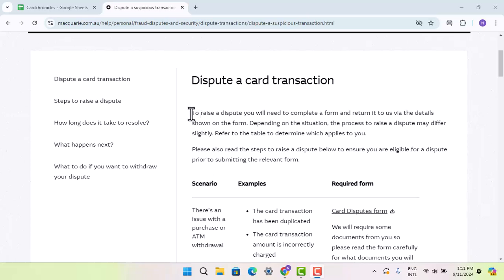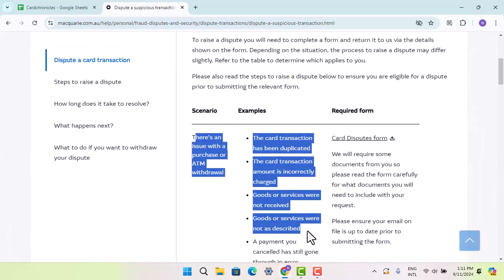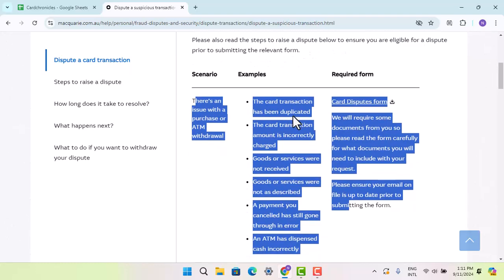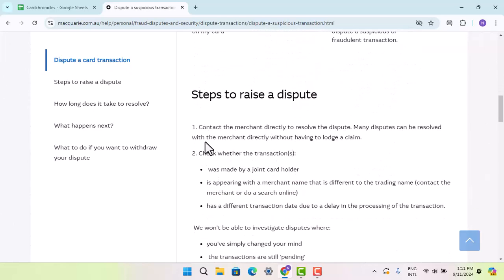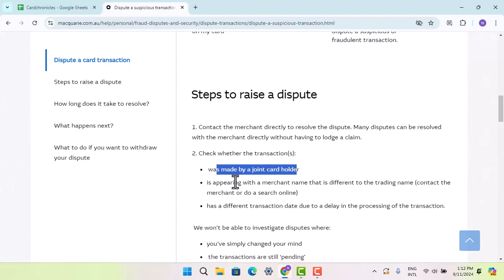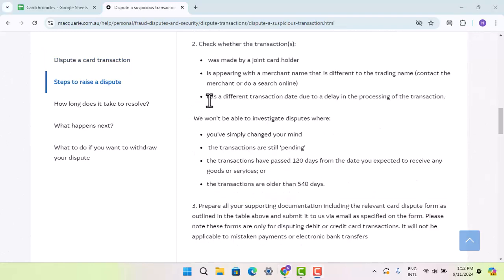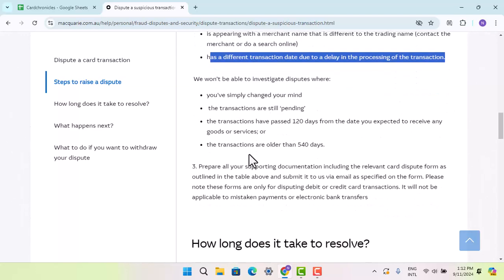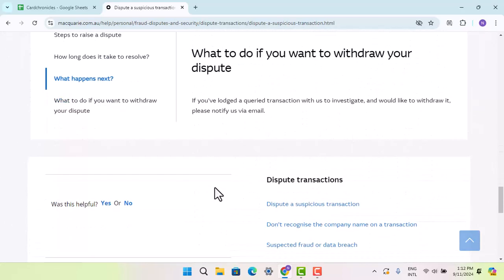How To Dispute A Transaction On My Macquarie Credit Card - Step by Step Guide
In this video, we are guided through the steps on how to dispute a transaction made on your Macquarie credit card. Whether you’ve identified an unauthorized charge, been charged incorrectly, or have other issues with a transaction, this process will help you resolve the dispute efficiently.

Step-by-Step Process to Dispute a Transaction on Your Macquarie Credit Card
To successfully dispute a transaction on your Macquarie credit card, follow these instructions:

Step 1: Visit the Dispute Page
To begin the process, you need to visit the dedicated Macquarie fraud and dispute page. You can do this by navigating to the following link:

On this page, you’ll find all the necessary information, forms, and instructions related to disputing a transaction on your credit card.

Step 2: Review Dispute Criteria
Before proceeding, ensure that your dispute is valid by reviewing the eligibility requirements. Some common reasons to dispute a transaction include:

Unauthorized charges.
Duplicate charges.
Billing errors.
Transactions made by joint account holders that you were unaware of.
Delayed processing of transactions with different transaction dates.
Make sure your situation qualifies for a dispute before moving forward.

Step 3: Attempt to Resolve with the Merchant
In many cases, disputes can be resolved by contacting the merchant directly. If you can settle the issue with the merchant, this will save time and effort. Inform them of the issue, provide relevant details (e.g., receipt, transaction date, and amount), and see if they can rectify the problem. Only proceed with a formal dispute if the merchant is unable or unwilling to resolve the issue.

Step 4: Complete the Dispute Form
If the merchant cannot resolve the issue, your next step is to fill out the dispute form. You can download the relevant form from the Macquarie dispute page.

Fill out the form with the required details, such as your personal information, the transaction amount, transaction date, and the reason for the dispute.
Provide any supporting documentation, such as receipts, emails, or records of your attempt to resolve the issue with the merchant.
Step 5: Submit the Dispute Form
Once the form is complete and you’ve gathered the required documents, submit the dispute form to Macquarie Bank. You can do this by returning it to the branch or following the submission instructions listed on the form itself.

Depending on the type of dispute, the process may differ slightly, but you will generally be asked to:

Provide your transaction details.
Submit a copy of any communication with the merchant.
Verify whether the transaction was made by a joint account holder.
Step 6: Await Resolution
After submitting your dispute, Macquarie Bank will review your claim. The processing time may vary depending on the complexity of the issue. They may contact you for additional information if necessary, and you will be notified of the outcome once the investigation is complete.

Tips to Ensure a Smooth Dispute Process
Document Everything: Keep records of all communication with the merchant, receipts, and any other relevant details.
Check Joint Accounts: If you have a joint account, verify whether the other account holder made the transaction before filing a dispute.
Be Prompt: Dispute any questionable transactions as soon as possible to avoid further complications.
Conclusion
By following these steps, you can efficiently dispute a transaction on your Macquarie credit card. Start by trying to resolve the issue directly with the merchant, and if necessary, escalate the situation by filling out the official dispute form provided by Macquarie Bank.

Make sure to keep records of your correspondence and be patient during the resolution process.

Timestamps
0:00 Introduction
0:12 Visit the Dispute Page
0:22 Review Dispute Criteria
0:34 Contact the Merchant
0:46 Complete the Dispute Form
0:58 Submit the Form
1:10 Awaiting Resolution
1:25 Conclusion